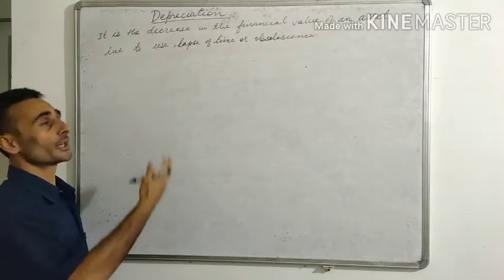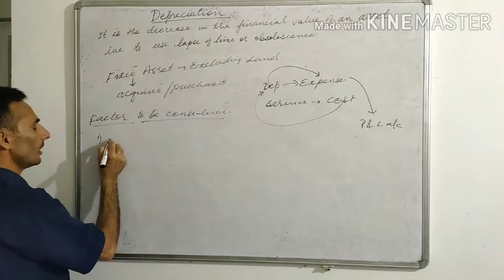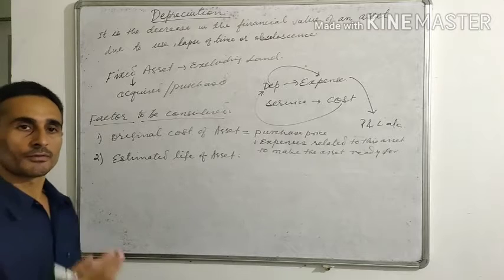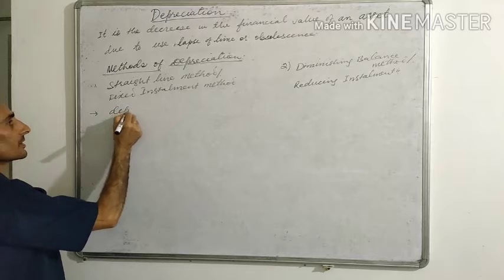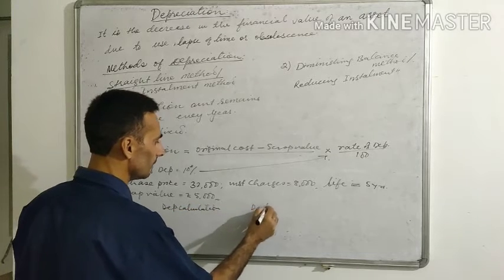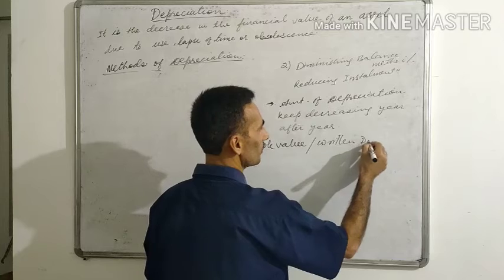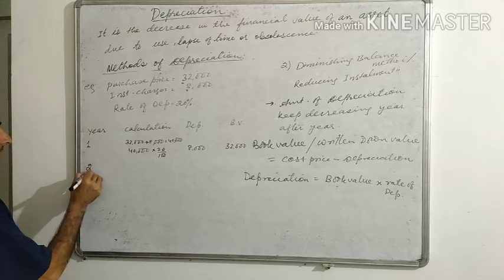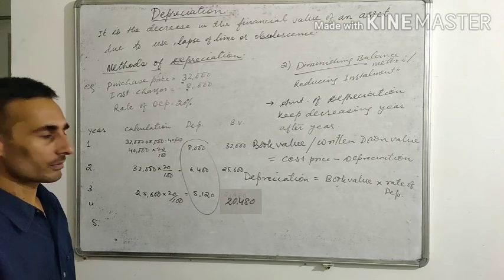Depreciation#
Depreciation with the concepts explained